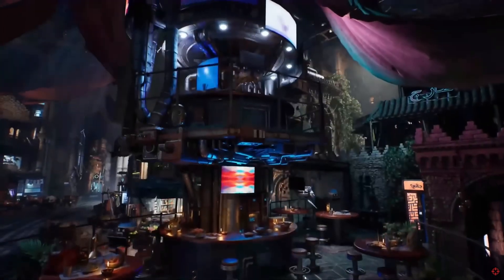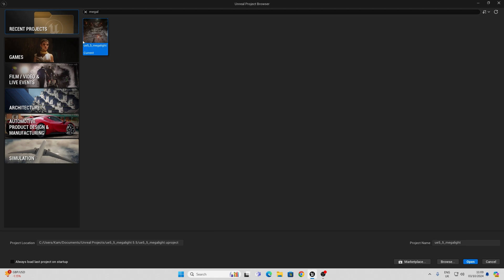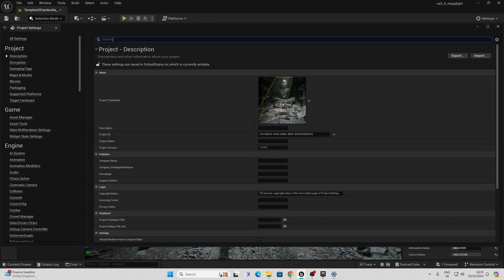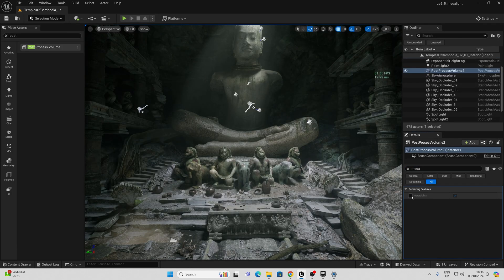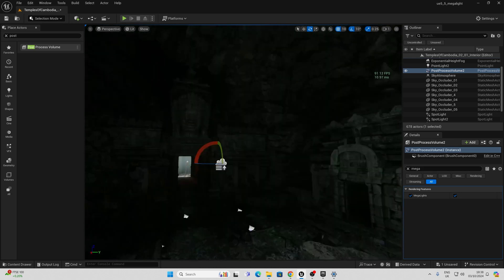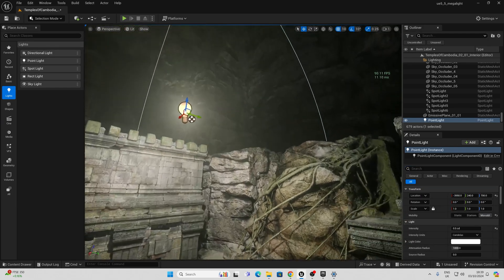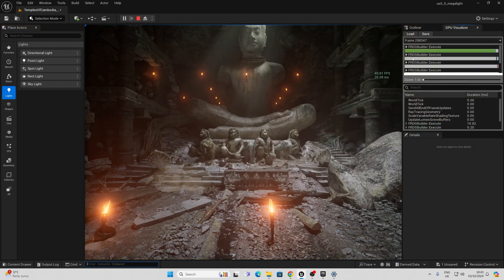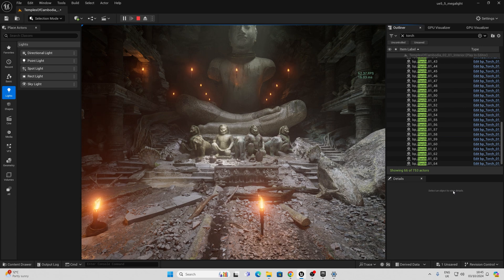Unreal Engine 5.5 MegaLights Tutorial and Performance Test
Just a real quick video showing you how to turn on and off megalights on each light and on the post process and monitoring frame rate and Frame time for lighting using Stat.FPS and Profile.GPU.

Note: This is all in pre-release and everything may change, if it changes significantly I will update this video or remove it

00:00 Introduction
00:16 Installing UE5.5 and using the Cambodia Temples pack
01:12 Opening the scene
01:56 Change project settings
02:37 Using the PostProcessVolume
04:39 Megalights vs non Megalights Shadows
06:16 Multiple lights performance profiling